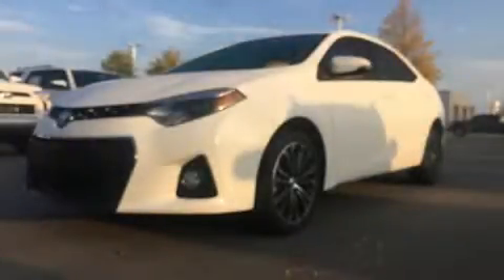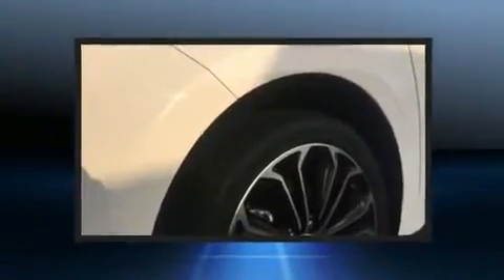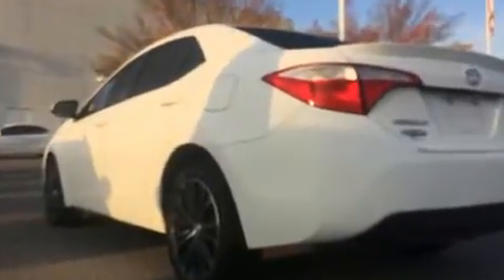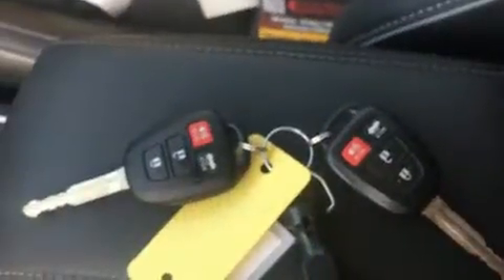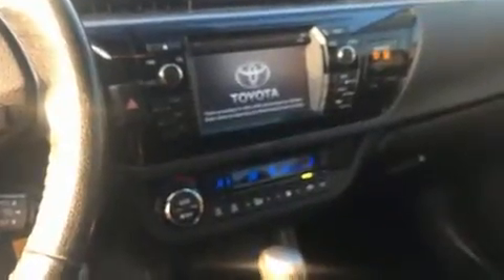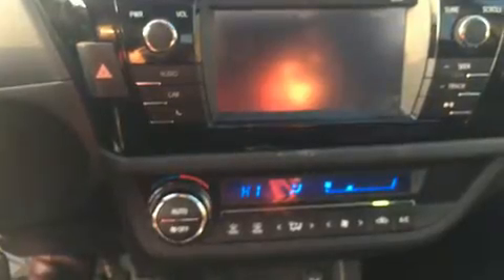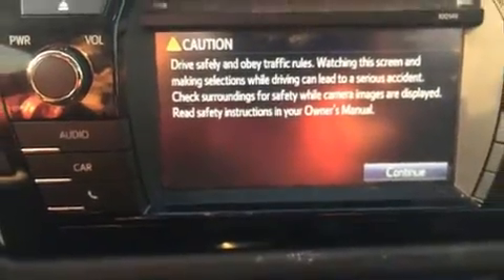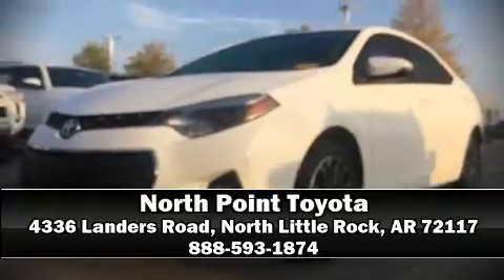2014 Toyota Corolla S in North Little Rock, AR 72117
Introducing the 2014 Toyota Corolla. With less than 10,000 miles on the odometer, this 4 door sedan prioritizes comfort, safety and convenience. It features an automatic transmission, front-wheel drive, and a 1.8 liter 4 cylinder engine. Toyota prioritized fit and finish as evidenced by: 1-touch window functionality, an outside temperature display, front bucket seats, turn signal indicator mirrors, power windows, cruise control, and remote keyless entry. Premium sound drives 6 speakers, providing you and your passengers a sensational audio experience. Toyota ensures the safety and security of its passengers with equipment such as: dual front impact airbags with occupant sensing airbag, head curtain airbags, traction control, brake assist, ignition disabling, and 4 wheel disc brakes with ABS. For added security, dynamic Stability Control supplements the drivetrain. Our sales reps are extremely helpful & knowledgeable. We'd be happy to answer any questions that you may have.